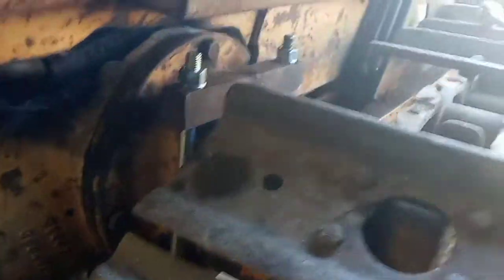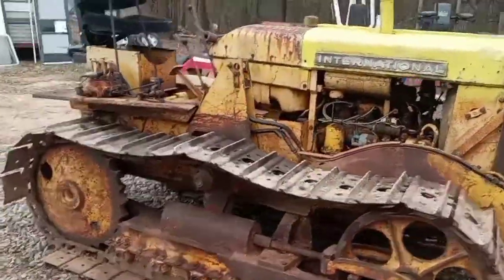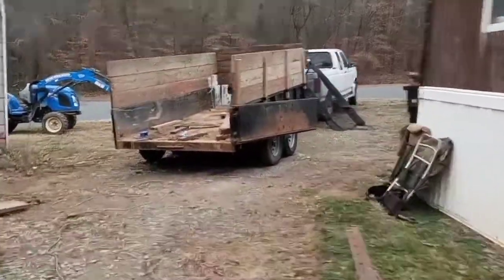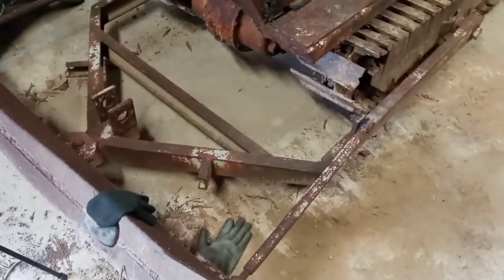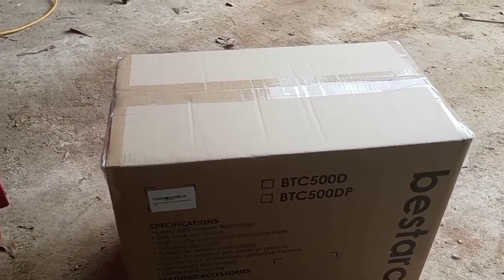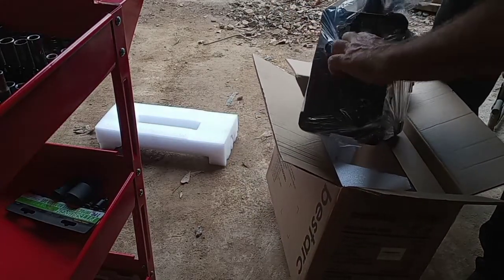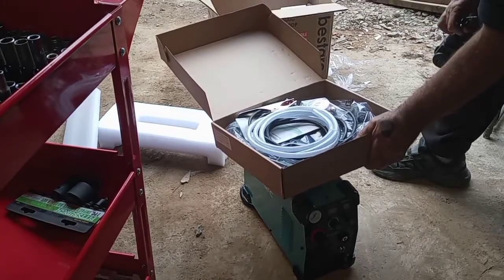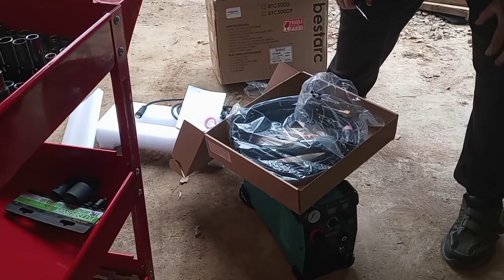finally got the t340 done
finally got the t340 dozer up and running